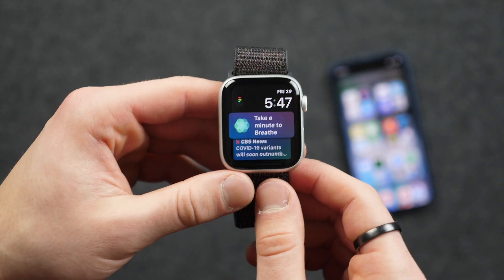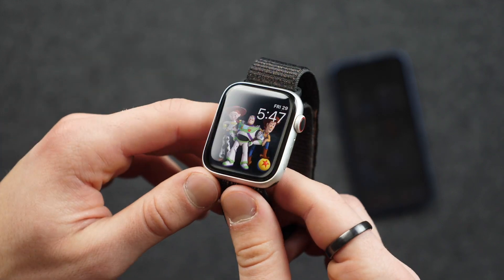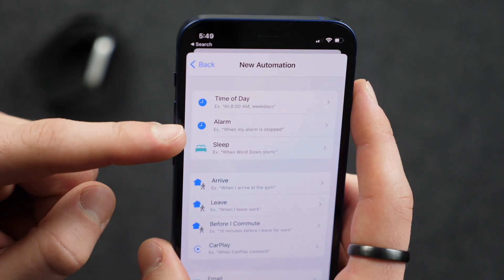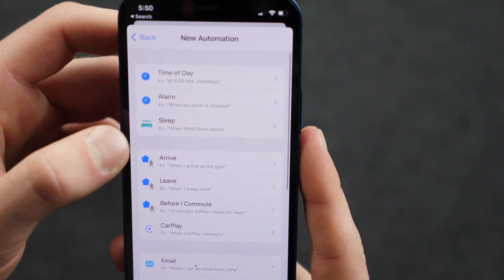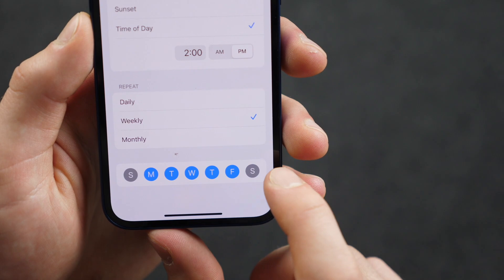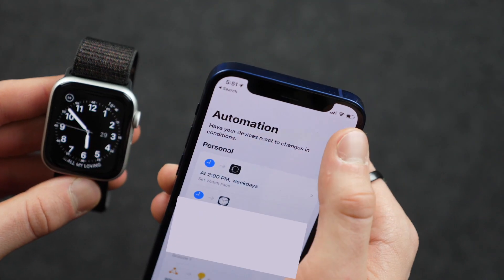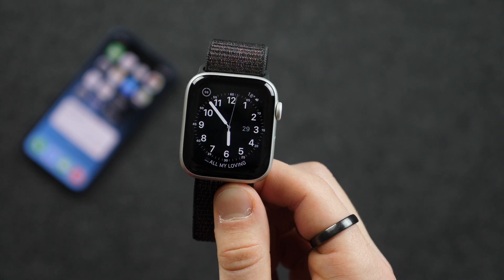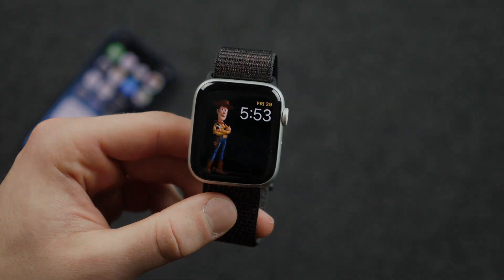How to Automatically Switch Apple Watch Faces!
This is a crazy hack for the Apple Watch...automatically change Watch Faces depending on time, location, and more!